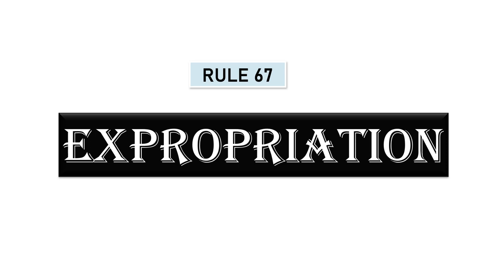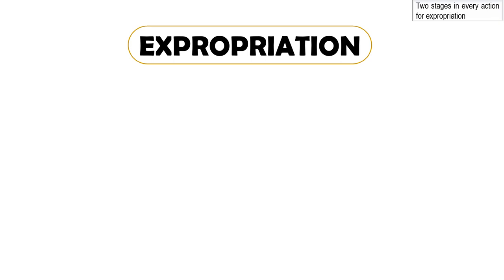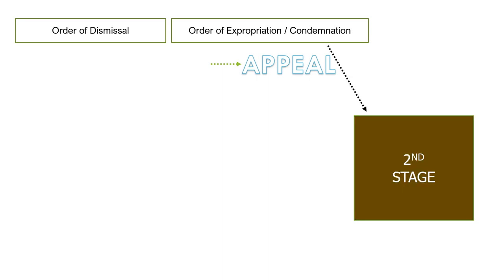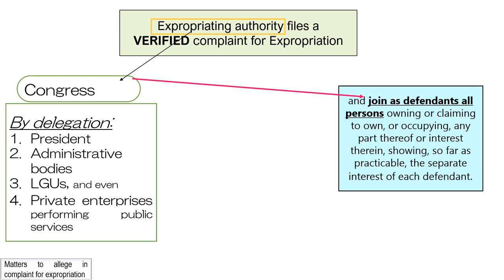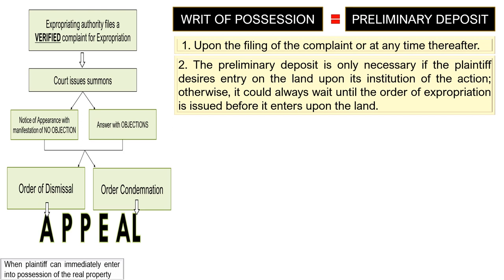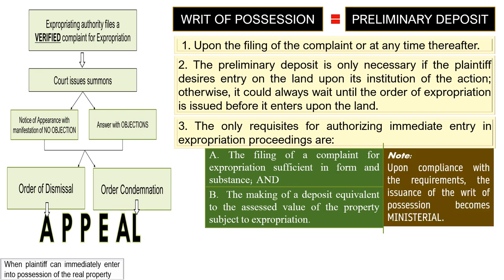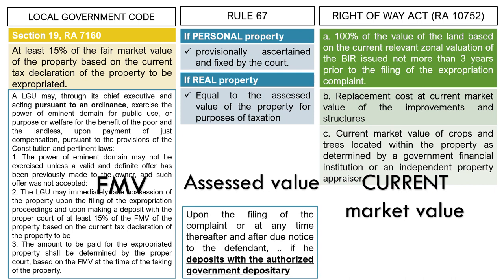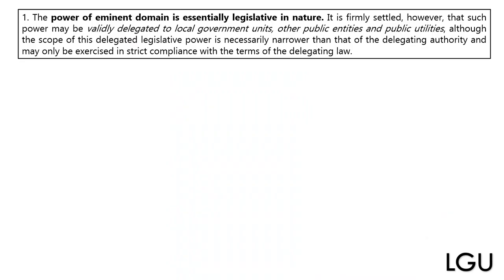RULES OF COURT: Rule 67 - Expropriation with BAR EXAM QUESTIONS (1st Stage)